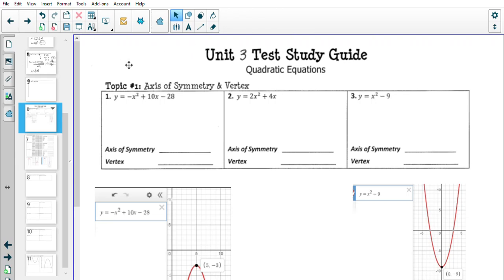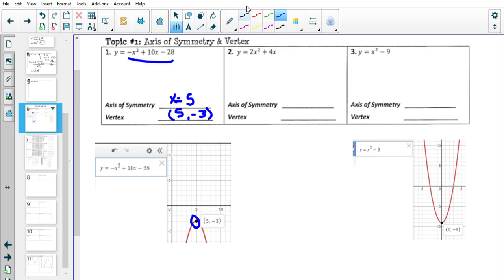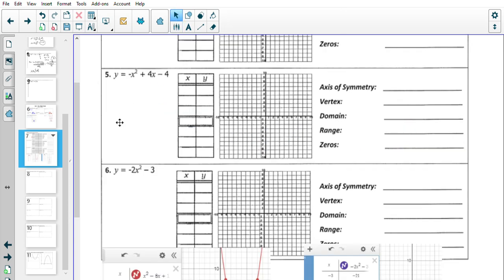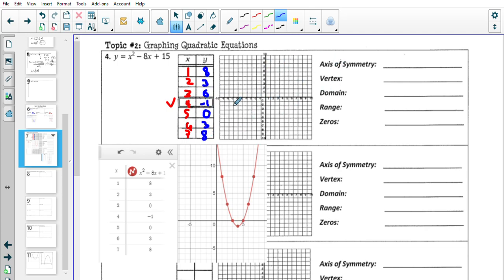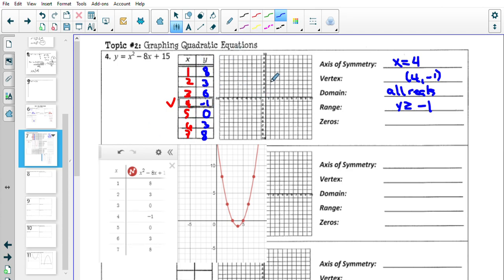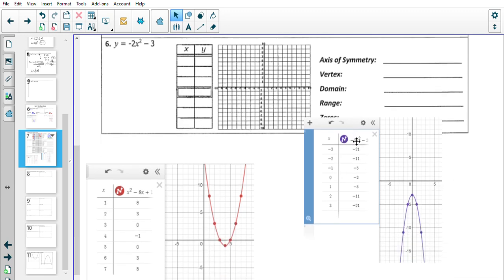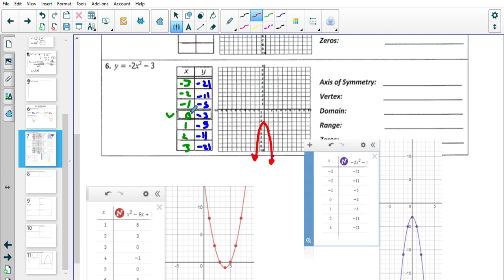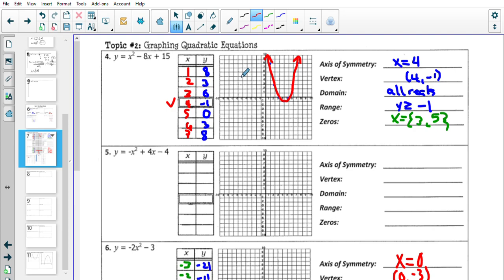Unit 3 Study Guide Pt 1